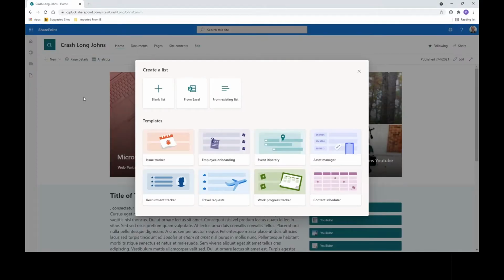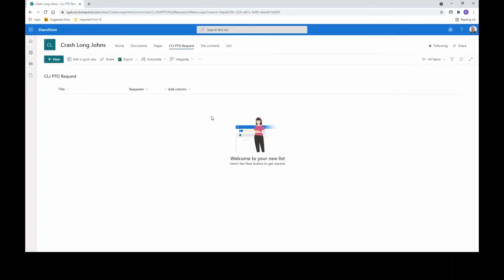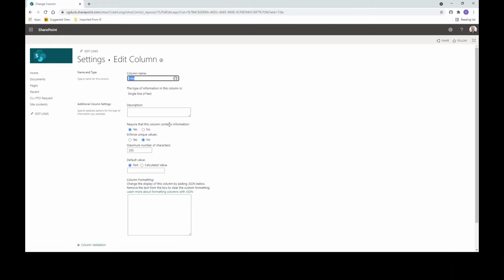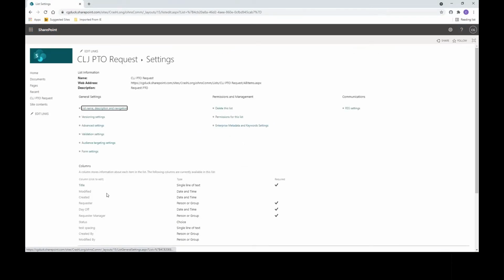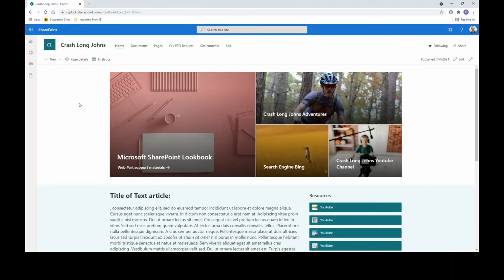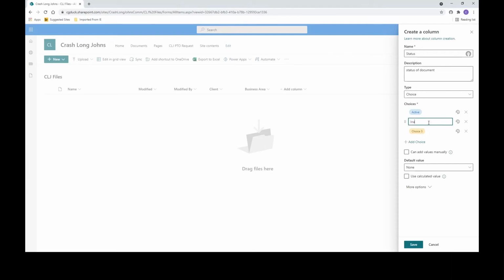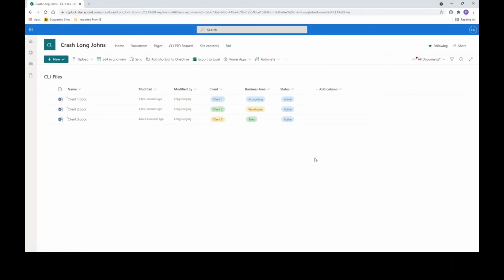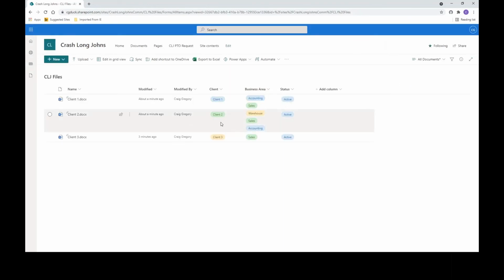Novice - SharePoint Lists and Document Libraries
In this video will cover introduction to SharePoint Lists and Document Libraries along with column creation.

List  - 00:41
Document Library - 10:51